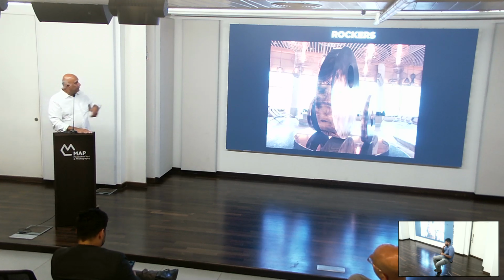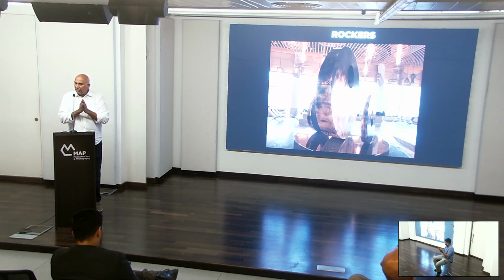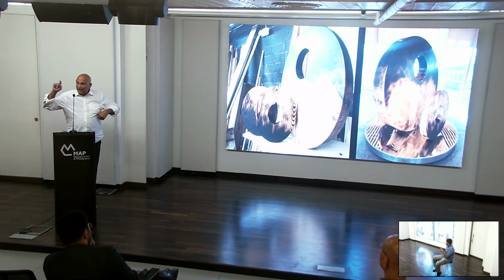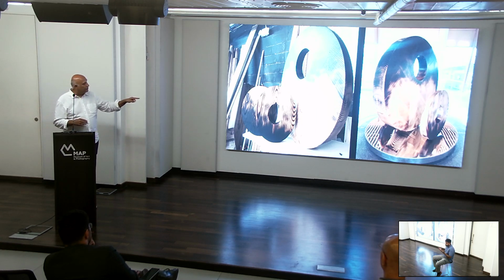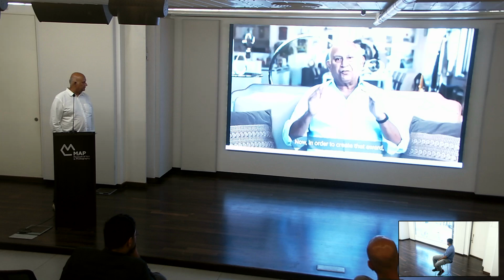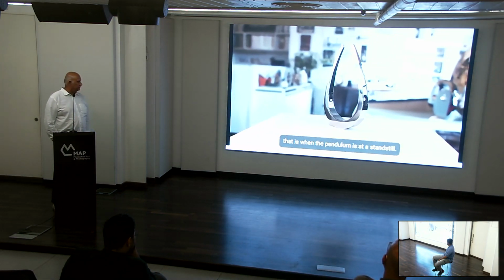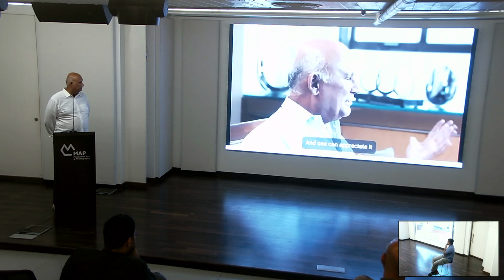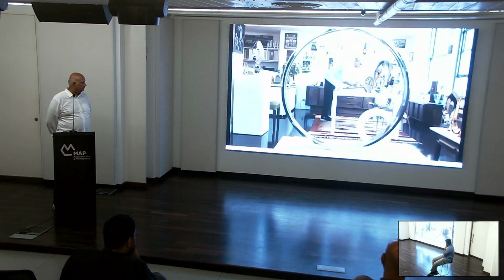Artist Talk: Tarik Currimbhoy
Join contemporary artist, designer and architect Tarik Currimbhoy for an intimate discussion on his practice and work.

Currimbhoy’s multi-faceted practice is marked by his mastery of juxtaposing the old and the new, creating sculptures that are modern and minimal in form. His design work has been widely recognised and published on a global scale, and his sculptures are prominently displayed in public spaces, as well as within corporate and private collections across the world. Often playing with tactility, his sculptures prompt a closer exploration with touch to feel the sensations of the materials.

This is a unique opportunity to interact with a renowned contemporary artist and take a peek behind the curtain of his inspiration and process.

This event is conceptualised under our exhibition Painting with Fire: Jeram Patel & Tarik Currimbhoy

Be the first to know about upcoming events, exhibitions and news!

Unlock a world of cultural stories and have fun with the arts! Become a MAP member today